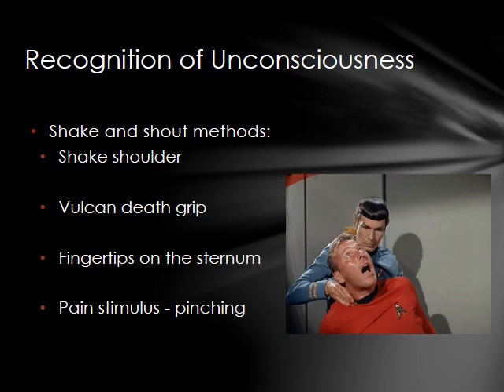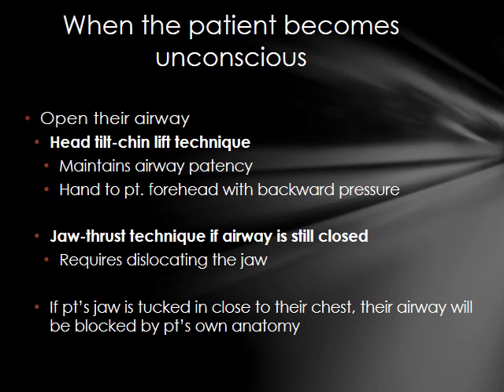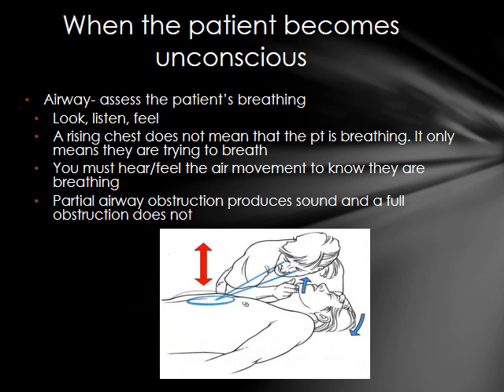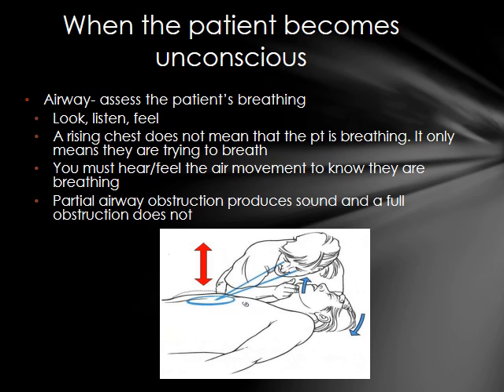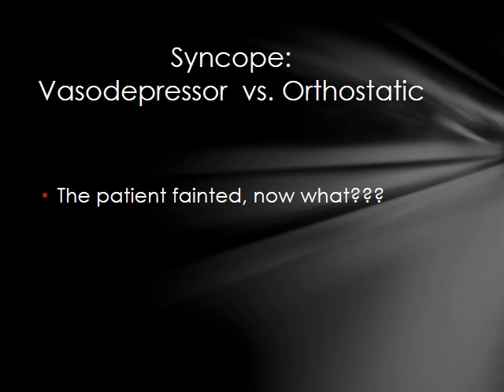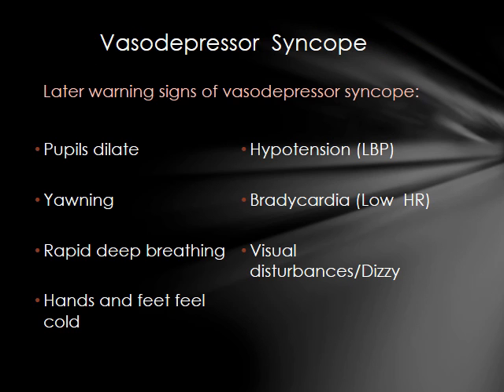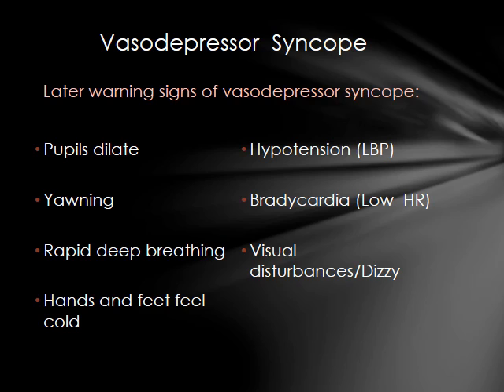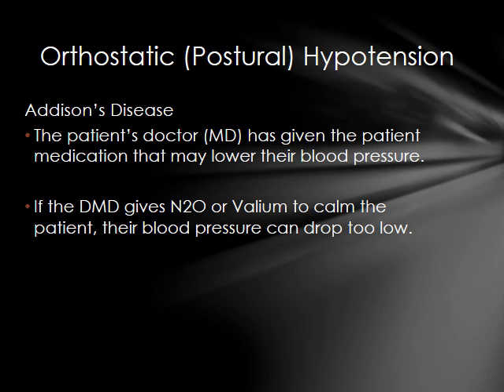DA 196 WHY IS THE PT UNCONCIOUS